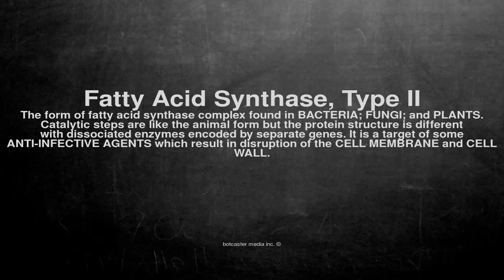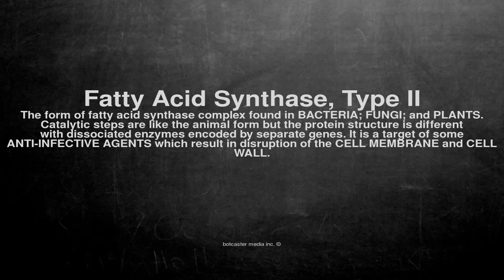Medical vocabulary: What does Fatty Acid Synthase, Type II mean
What does Fatty Acid Synthase, Type II mean in English?